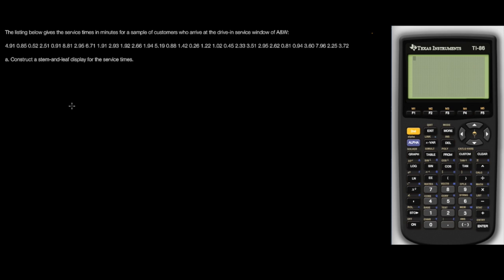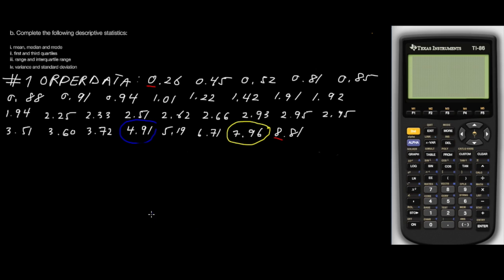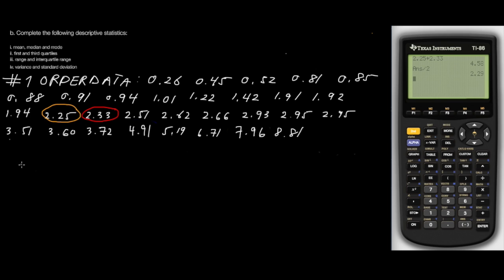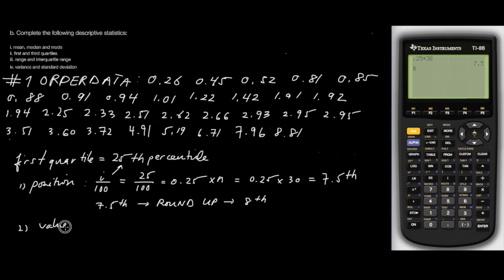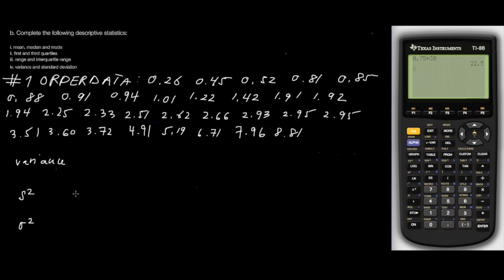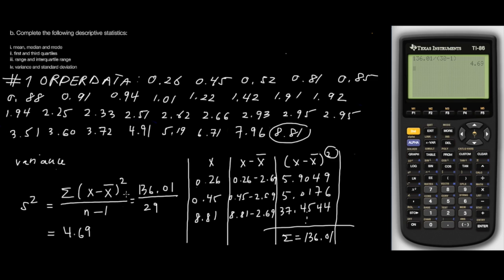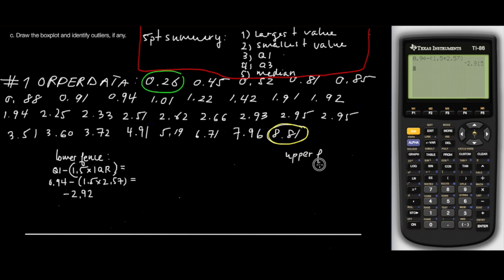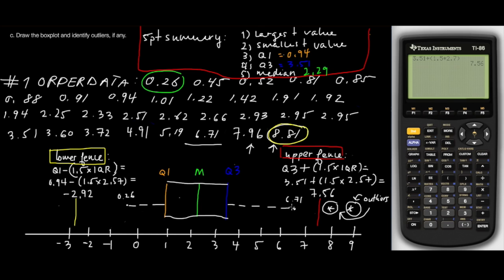COMM 215 - Chapter 2 - Descriptive Statistics